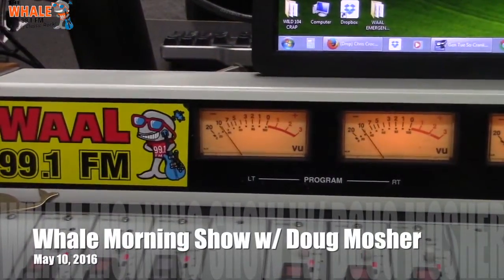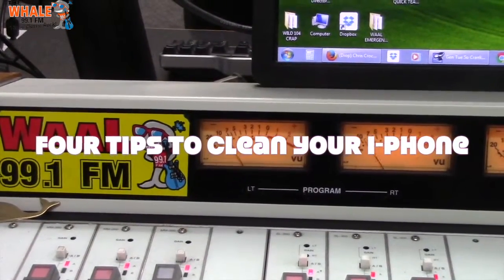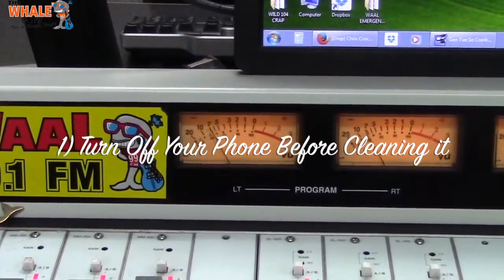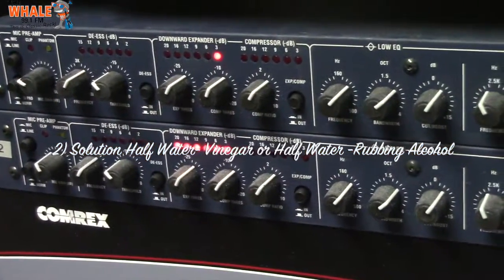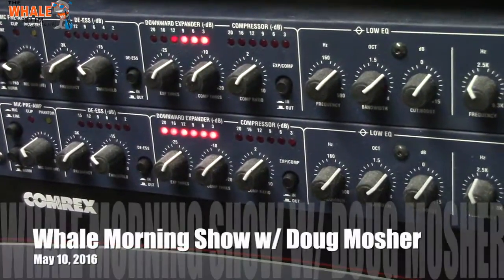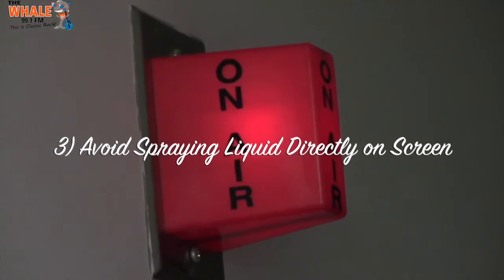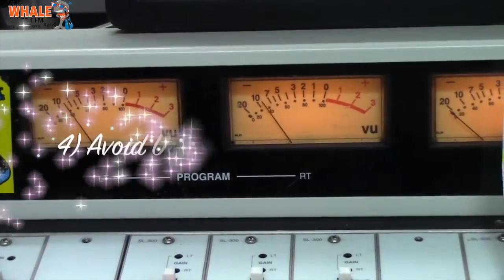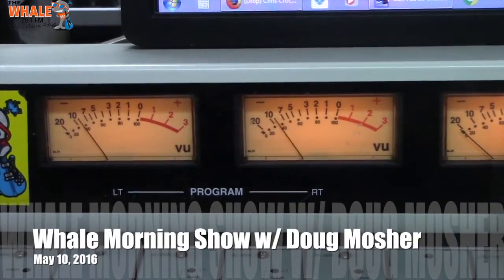Four Tips on How to Clean Your iPhone -- Doug's Morning Shorts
It's probably the dirtiest, germ-infested thing you touch every day and Doug has four tips on how to properly clean your iPhone.